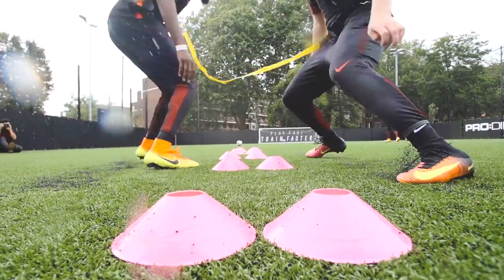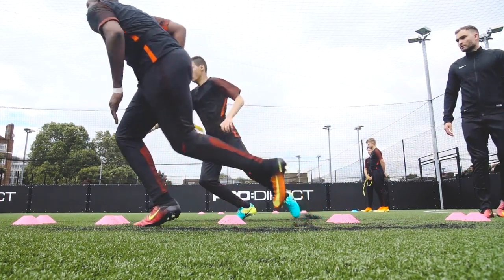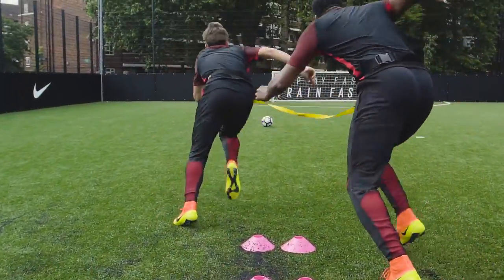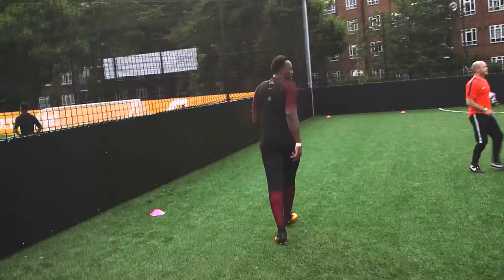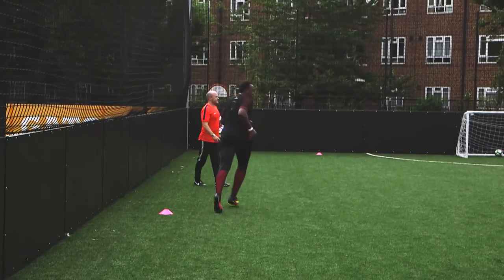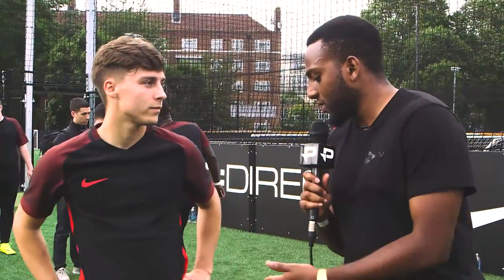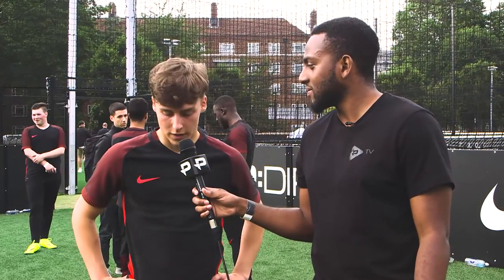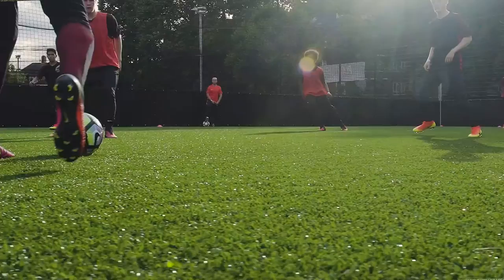Nike Training Session - Pro:Direct Play @ PlayFootball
After his time in France, we thought that Lionel’s footballing ability took a bit of a dip, so we sent him down to Pro:Direct Play at Play Football for a Nike training session, with Andrew and the Pro:Direct TV cameras.

Pro:Direct Soccer Snapchat: prodirectsoccer